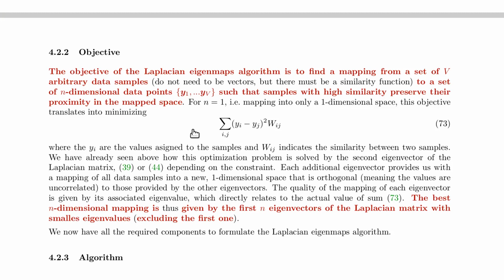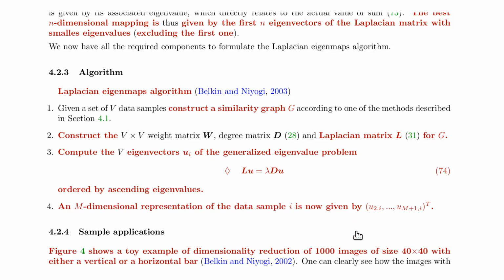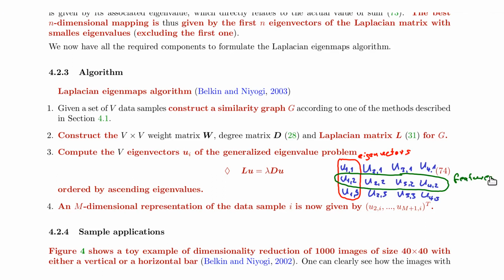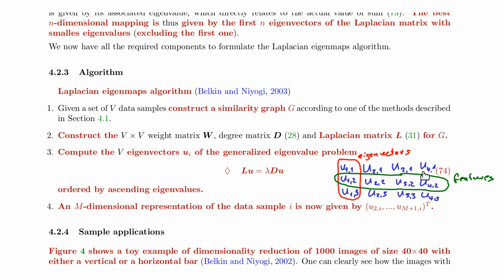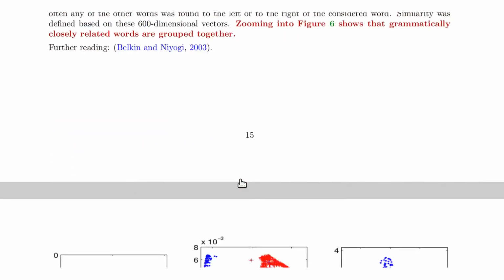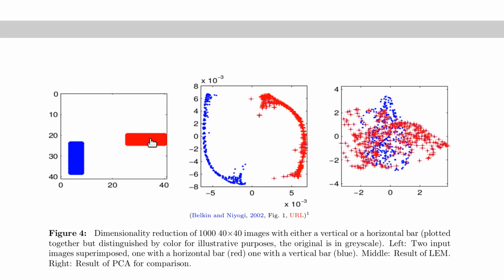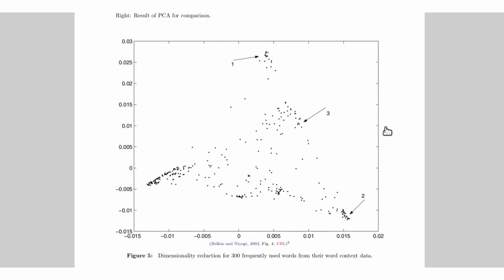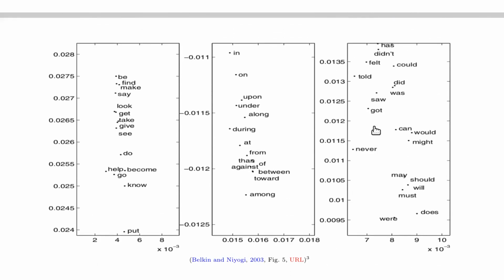LM 4.2 - Laplacian Matrix (11 min)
Lecture Videos on The Laplacian Matrix

Prof. Laurenz Wiskott
Institut für Neuroinformatik
Ruhr-Universität Bochum, Germany, EU

Many problems in machine learning can be expressed by means of a graph with nodes
representing training samples and edges representing the relationship between samples in
terms of similarity, temporal proximity, or label information. Graphs can in turn be
represented by matrices. A special example is the Laplacian matrix, which allows us to
assign each node a value that varies only little between strongly connected nodes and
more between distant nodes. Such an assignment can be used to extract a useful feature
representation, find a good embedding of data in a low dimensional space, or perform
clustering on the original samples. In the following we first introduce the Laplacian
matrix and then present a small number of algorithms designed around it.

1 Introduction
2 Intuition
2.1 Heat diffusion analogy of the Laplacian eigenmaps
2.3 Heat diffusion equation for connected heat reservoirs
3 Formalism
3.1 Simple graphs
3.6 Random walk normalized Laplacian matrix
4 Algorithms
4.2 Laplacian eigenmaps (LEM)
4.2.1 Motivation
4.2.2 Objective
4.2.3 Algorithm
4.3 Locality preserving projections (LPP)
4.3.1 Linear LPP
4.3.2 Sample application
4.4 Spectral clustering
4.4.1 Objective
4.4.2 Algorithm
4.4.3 Sample application